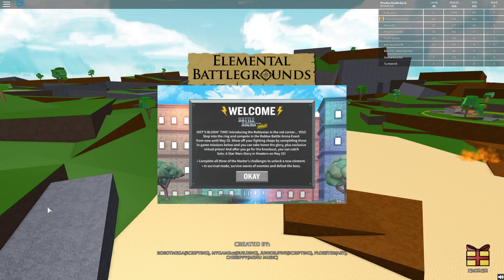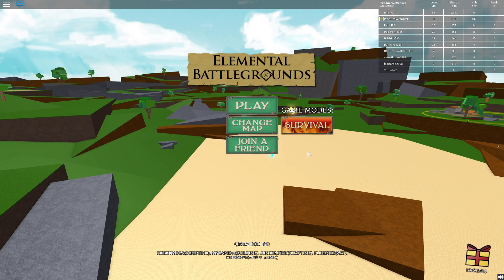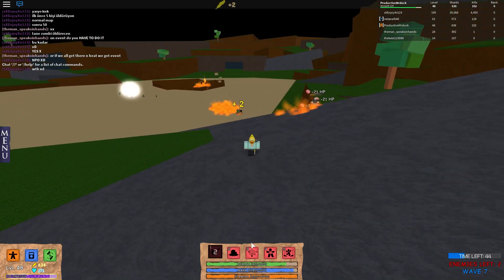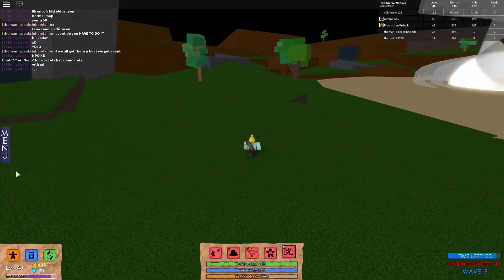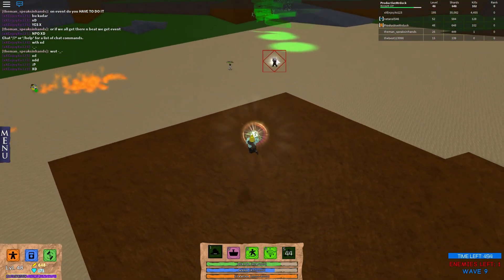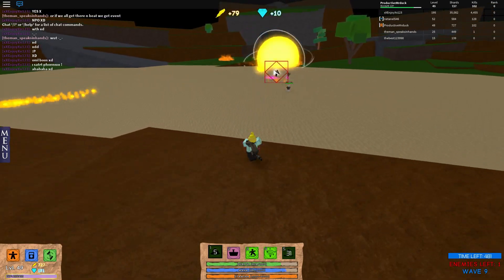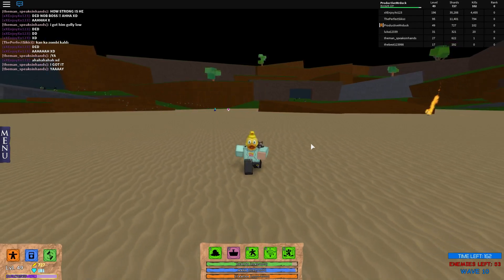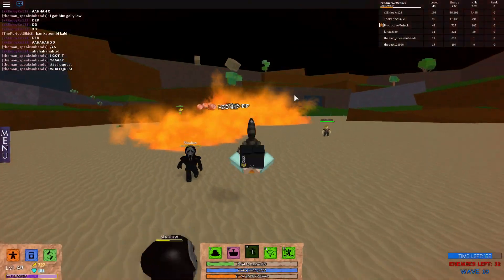HOW TO GET THE SOLO BRANDED BACKPACK - ROBLOX BATTLE ARENA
The new Battle Arena event has arrived in Roblox and today I will show you how to get the Solo Branded Backpack in Elemental Battlegrounds

Wave 9 has this hard to defeat boss . But it's worth it!

Outro Maker:
My brother